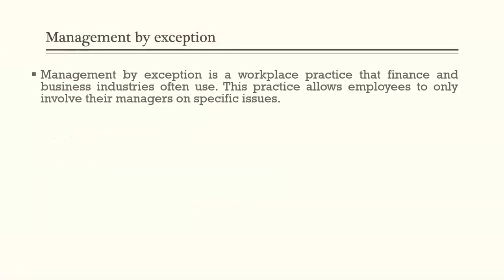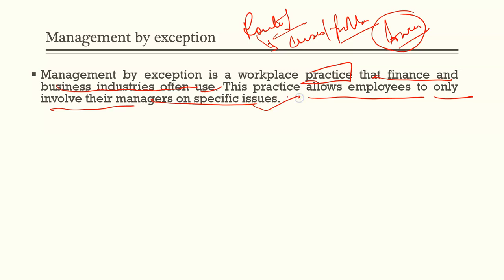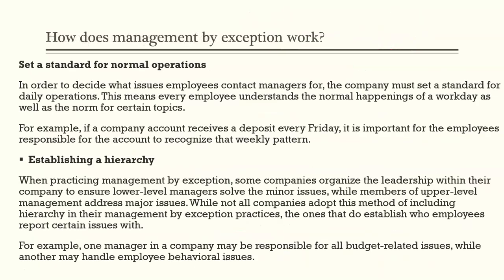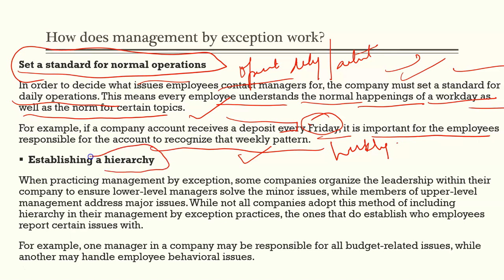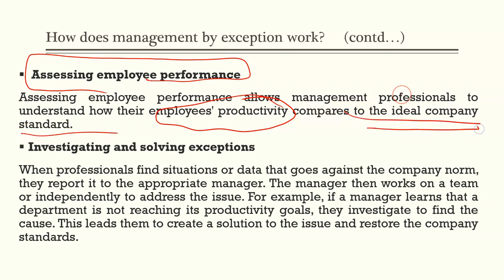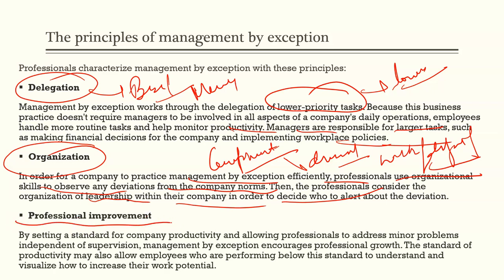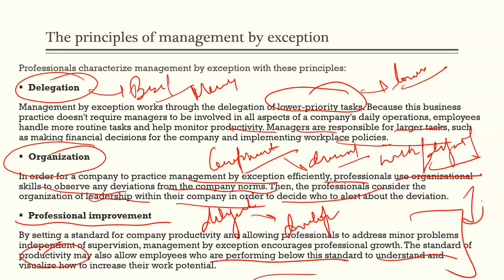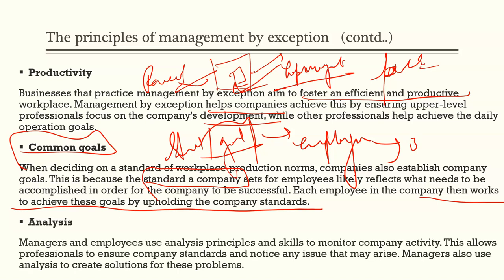Management by Exception | Meaning | importance | principles | process | pro and cons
Download all my notes -